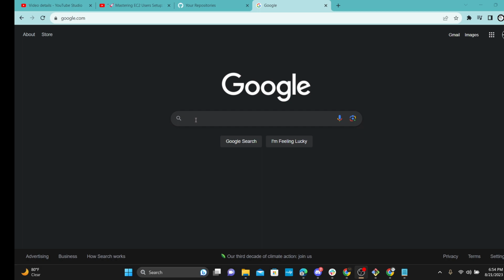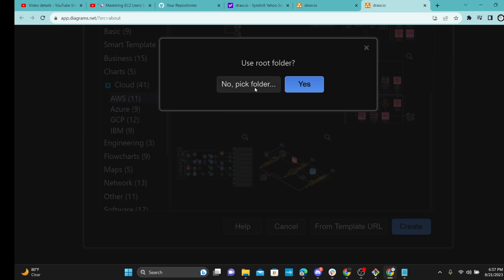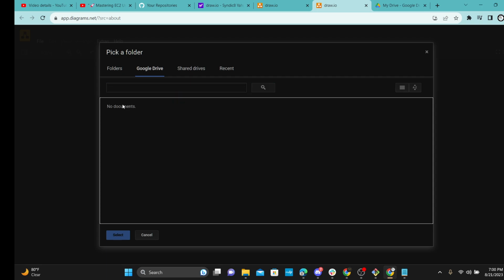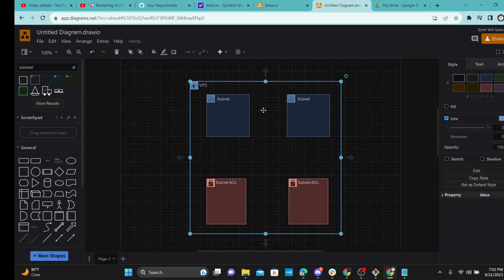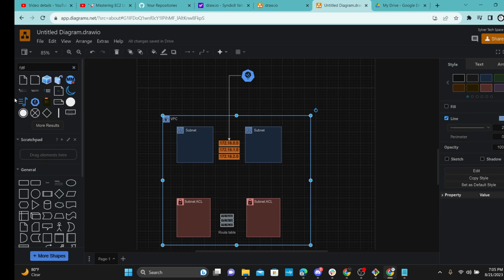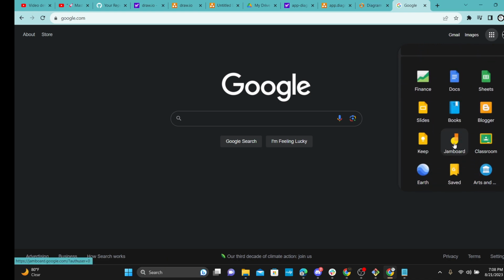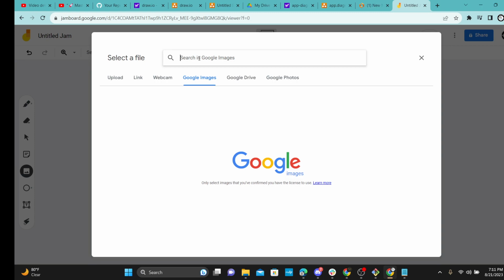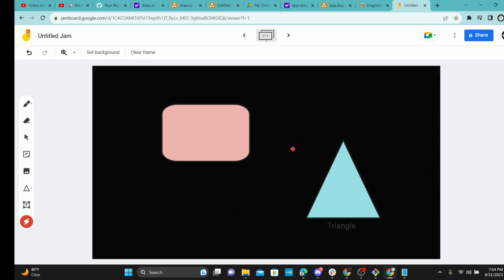🎨Mastering Visuals: Draw.io vs🎨Google Jamboard - Create Stunning Diagrams & Collaborative Boards 🖼️📝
Both Draw.io and Google Jamboard are popular tools for creating diagrams and visual representations. Here's a step-by-step guide on how to use each of them:

**Using Draw.io:**

**Step 1: Accessing Draw.io**
1. Open your web browser and go to the Draw.io or your preferred URL if it has changed.
2. You can choose to run Draw.io as a standalone web app or integrate it with various platforms like Google Drive, Dropbox, etc.

**Step 2: Creating a Diagram**
1. Once on the Draw.io homepage, you'll see a blank canvas.
2. On the left sidebar, you'll find a wide range of shapes, symbols, and tools to use in your diagram.
3. Click and drag the desired shapes onto the canvas to create your diagram.
4. To connect shapes, click and hold on one shape's edge and drag the connecting line to the other shape.

**Step 3: Editing and Customizing**
1. Double-click on a shape to add text or labels.
2. Use the formatting options in the top toolbar to change font, color, line style, and more.
3. Right-click on shapes or lines to access context menus for additional options.
4. The Format panel on the right sidebar offers advanced formatting and style options.

**Step 4: Saving and Exporting**
1. Click on "File" in the top left corner and select "Save" to save your diagram.
2. Choose a location and name for your diagram file.
3. Draw.io also supports exporting to various formats like PNG, JPEG, PDF, etc.

**Using Google Jamboard:**

**Step 1: Accessing Google Jamboard**
1. Open your web browser and go to Google Jamboard or access it through Google Drive by clicking on "New" "More" "Google Jamboard."

**Step 2: Creating a Jamboard**
1. Click on the "+," "New Jam," or "Create a new jam" button to start a new board.
2. You'll be presented with a blank canvas similar to a whiteboard.

**Step 3: Adding Content**
1. Click on the "+," "Add a frame," or use the pen icon to start adding content to the canvas.
2. You can add sticky notes, drawings, images, and text boxes.

**Step 4: Collaborating**
1. Click on the share icon in the top right corner to invite others to collaborate on the Jamboard.
2. You can share the board with specific people, set their permissions, and collaborate in real-time.

**Step 5: Editing and Customizing**
1. Use the pen tool to draw freehand or the shape tool to add shapes.
2. Click on objects to select them, resize, rotate, and move them.
3. Use the toolbar at the bottom to change pen colors, thickness, and eraser size.

**Step 6: Saving and Exporting**
1. Your work on Jamboard is automatically saved in Google Drive as you make changes.
2. To export your Jamboard, click on the three vertical dots in the top right corner and select "Download as" to choose between PDF, PNG, or other formats.

Remember that both Draw.io and Google Jamboard offer a wide range of features beyond these basic steps, so feel free to explore their functionalities to create the best visual representation for your needs.